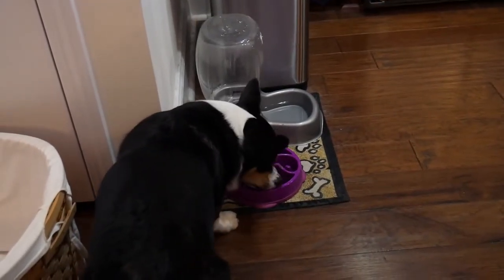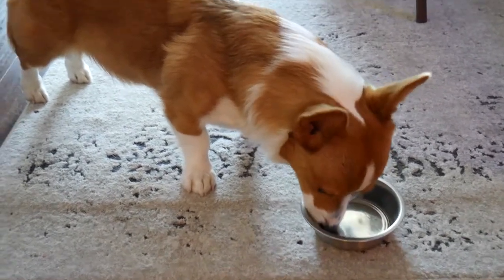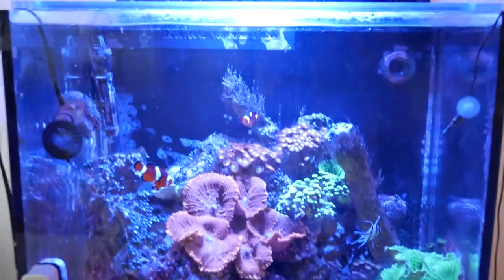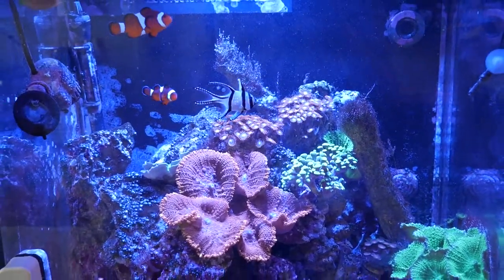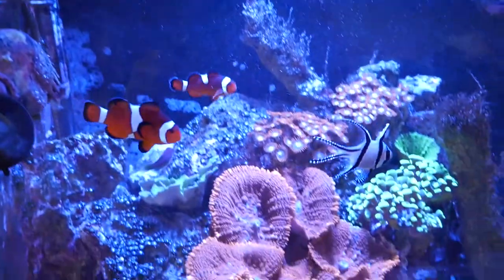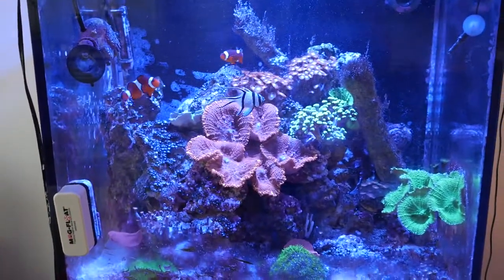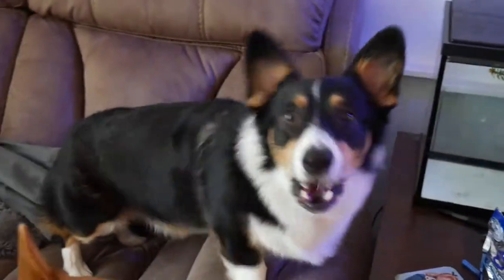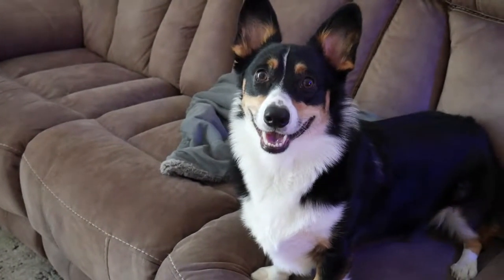Day in the Life of a Web Developer! #3 (Sept 5 2019)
Still battling hard with this staging environment. Will the fight ever end? Watch now to find out more!